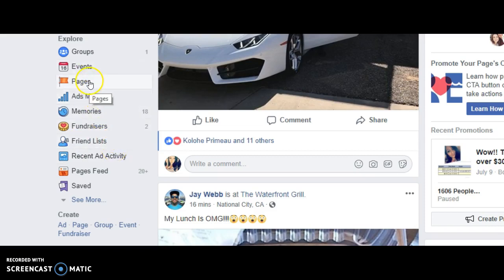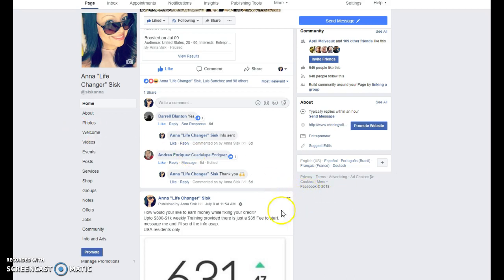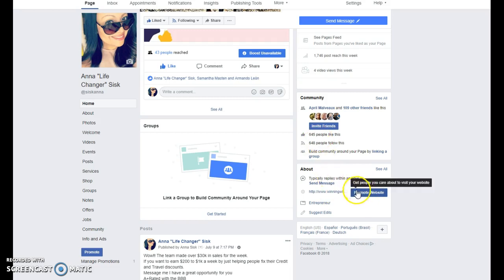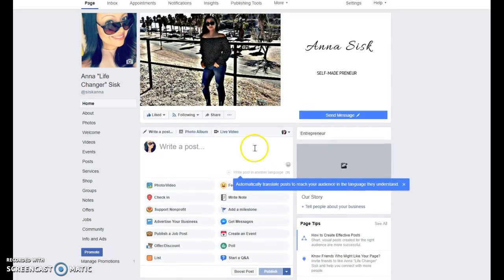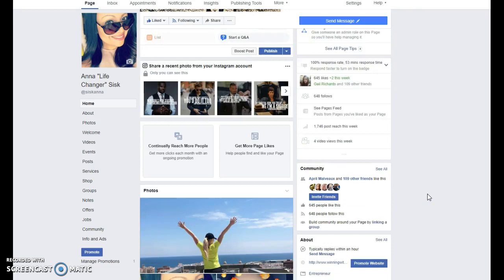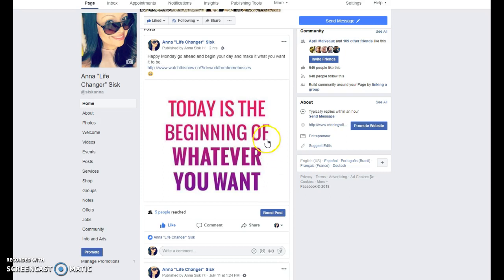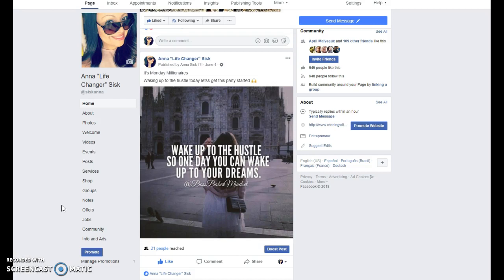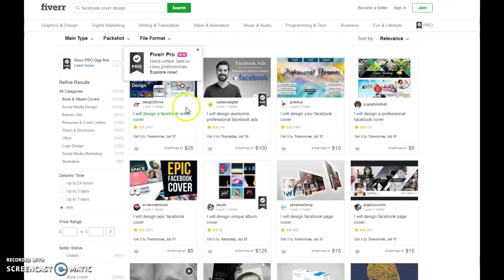How to Create a FB Fan page 2018